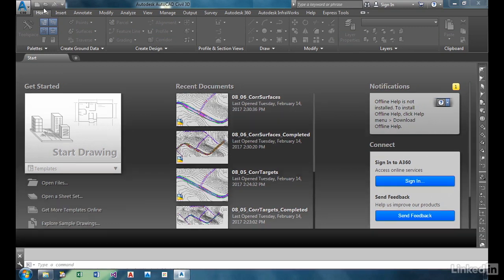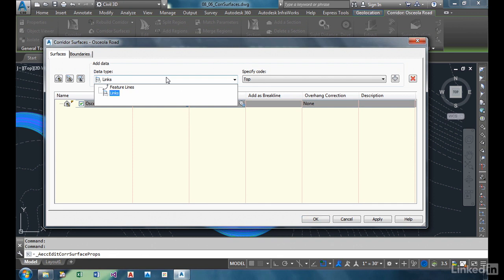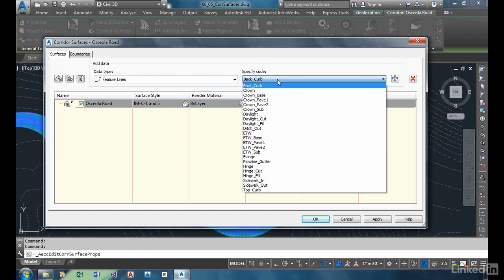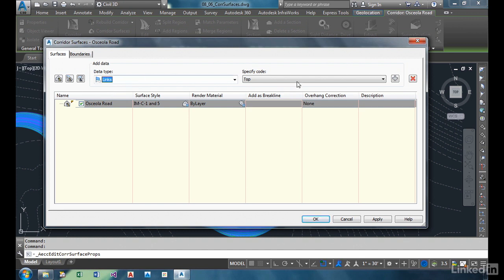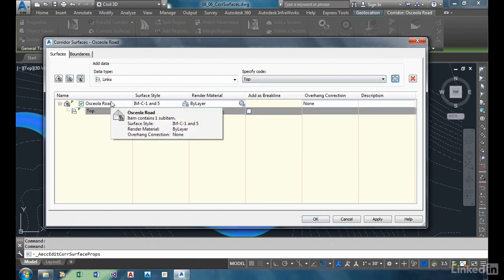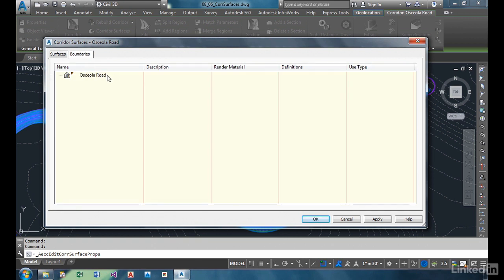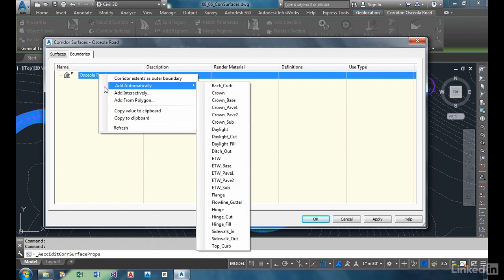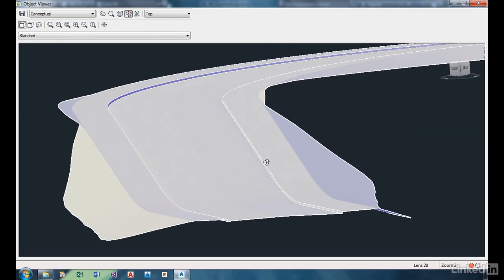9 civil 3D Corridor surfaces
subscrie us